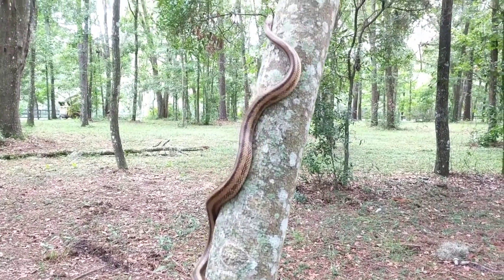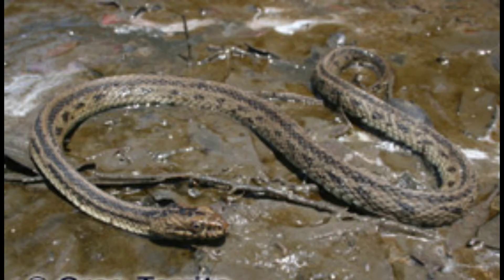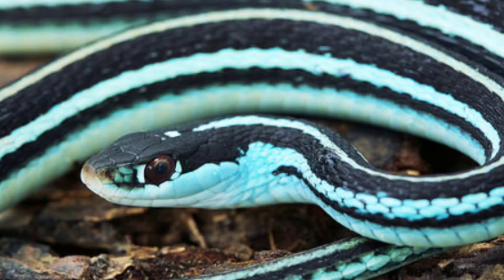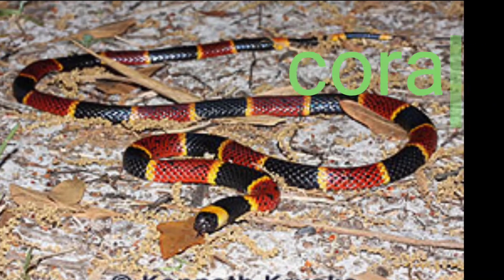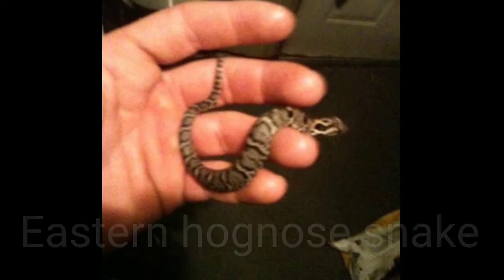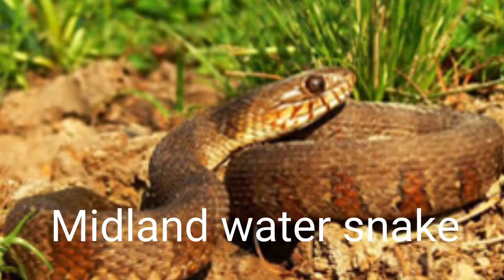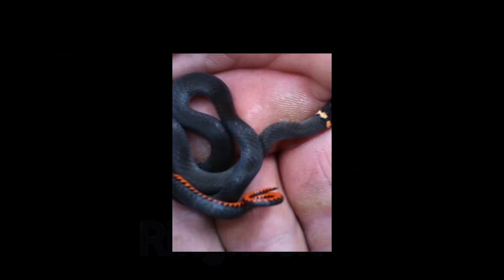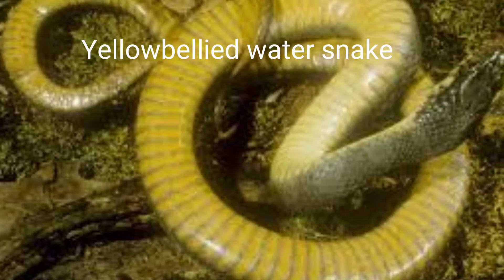Florida's snake identification guide. Venomous and non venomous record length for each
Florida's huge snake population.
Identification guide for every species of snake in wondering what kind of snake you're looking at this is a great identification guide for every species of snake found inwondering what kind of snake you're looking at this is a great identification guide for every species of snake found in Florida. Venomous snakes and non-venomous snakes. Snakes record size for each species of snake in Florida. American snakes identification. Identification of venomous snakes in America and there record size.